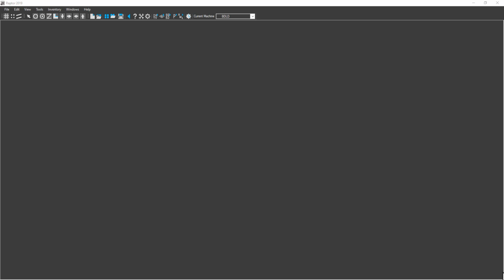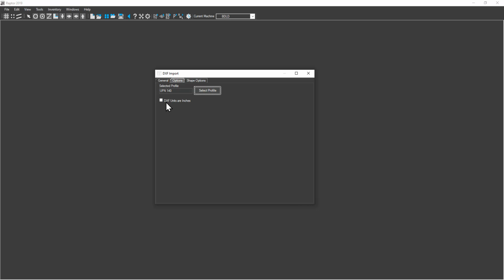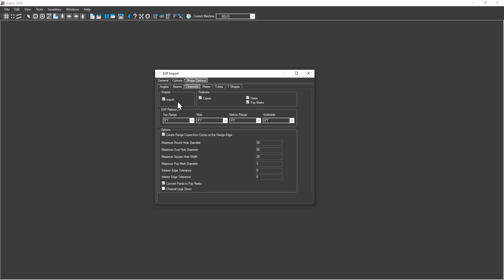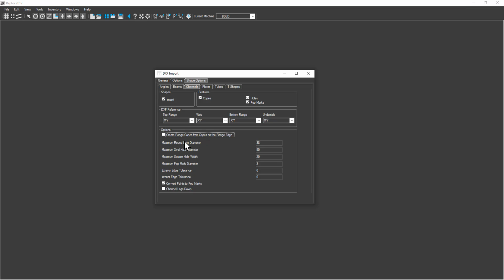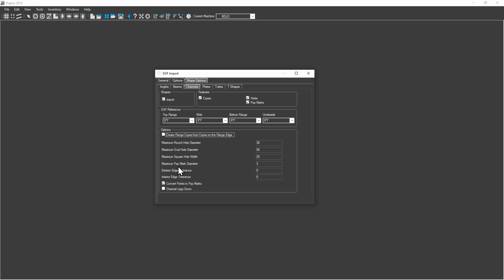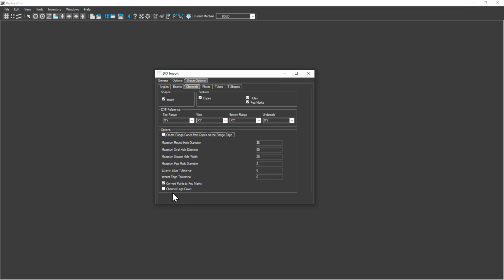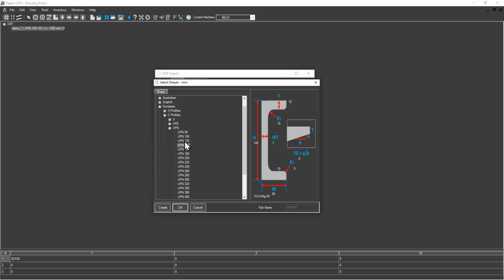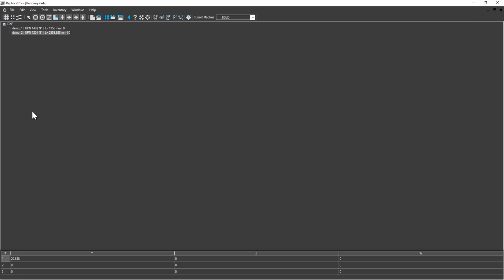Raptor DXF Import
How to import DXF files into Raptor